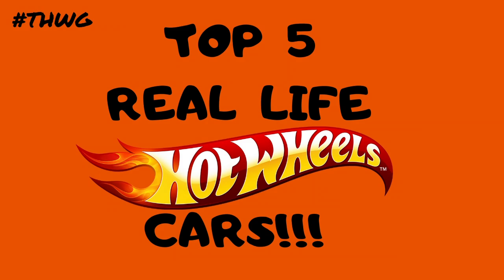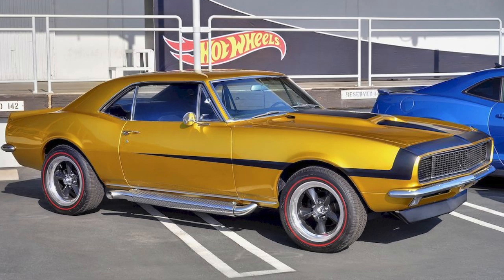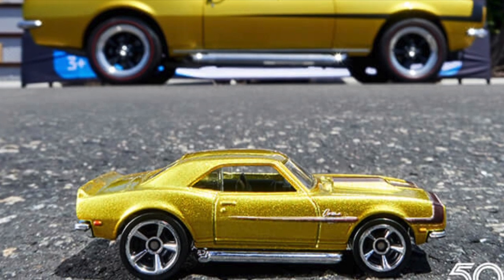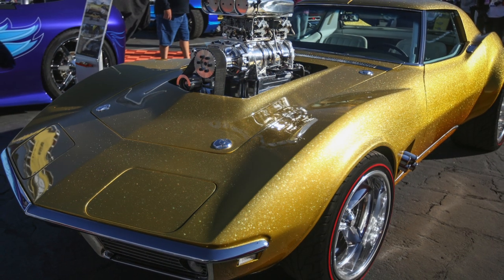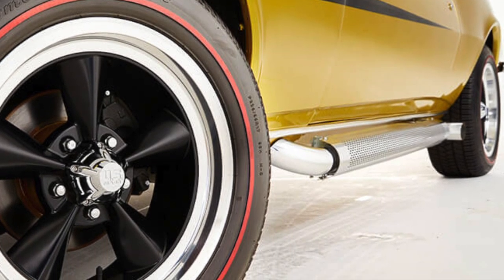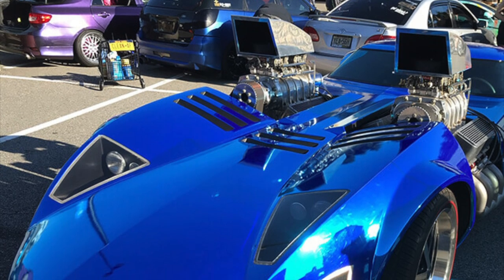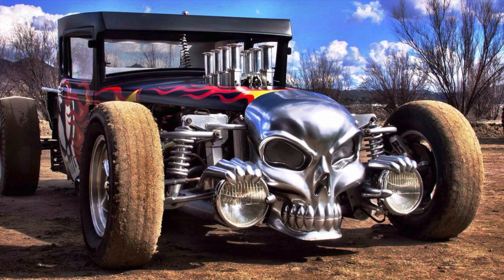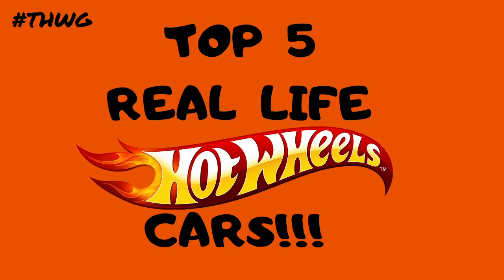TOP 5 REAL HOT WHEELS CARS!!!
Today in The Hot Wheels Garage we are taking a look at my TOP 5 REAL HOT WHEELS CARS!!!

I love Hot Wheels but I also love real cars and when they two can come together like this its absolutely awesome!

Let me know your favourite Hot Wheels Cars that have been brought to life. Maybe it’s here in this real Hot Wheels Cars top 5 list.

Also do you like real car just as much as Hot Wheels?

Make sure everyone know you are part of The Hot Wheels Garage Crew!!